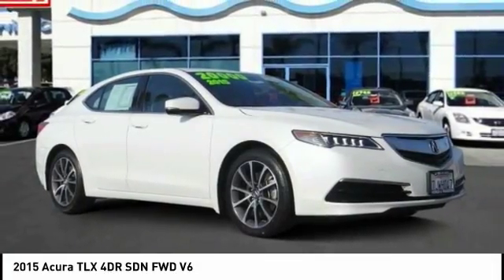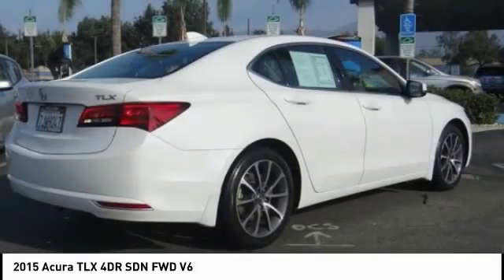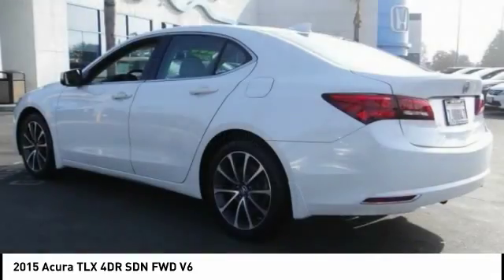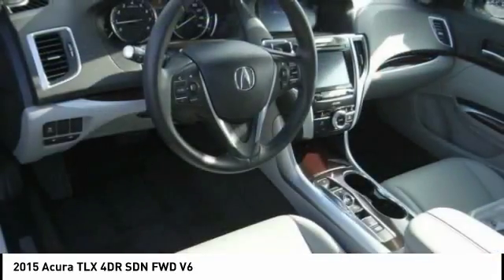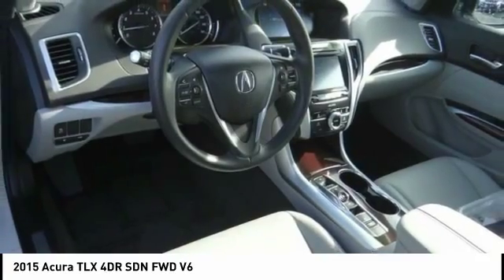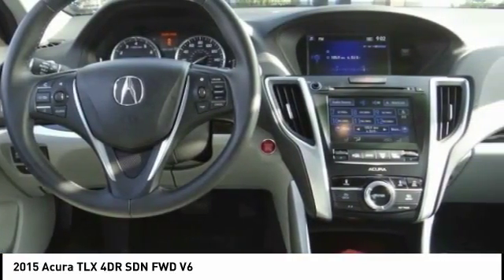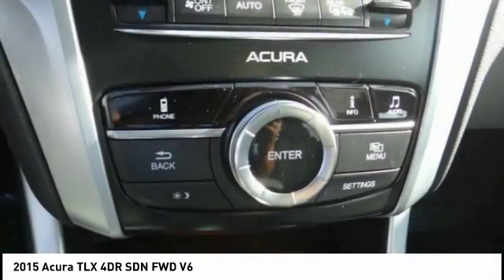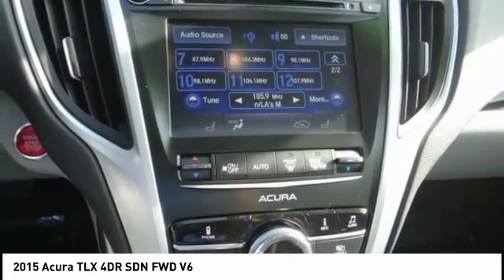2015 Acura TLX Pasadena Los Angeles Glendale Alhambra Cerritos Orange County 515493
2015 Acura TLX 4DR SDN FWD V6

HONDA OF PASADENA IS A NEW AND USED HONDA DEALERSHIP PROUDLY SERVICING LOS ANGELES, PASADENA, GLENDALE, ALHAMBRA, CERRITOS, & ALL NEARBY CITIES. THIS WHITE 2015 Acura TLX IS EQUIPPED WITH A Engine: 3.5L SOHC 24-Valve VTEC V6, AUTOMATIC TRANSMISSION, AND RECEIVES AN ESTIMATED 21 City/34 Hwy MPG. CONTACT HONDA OF PASADENA TO SCHEDULE A TEST DRIVE AND TAKE THIS 2015 Acura TLX HOME TODAY, OR VISIT OUR SHOWROOM CONVENIENTLY LOCATED AT 1965 E. FOOTHILL BLVD, PASADENA, CA 91107. STOCK #: 515493 | 2015 Acura TLX 4dr Sdn FWD V6 TRACTION CONTROL POWER PASSENGER SEAT CARFAX Certified 1-Owner 2015 Acura TLX 4DR SDN FWD V6 **Carfax Certified One Owner**, ** Carfax One Owner**, **Clean Carfax**, **Low miles For this Year**, Honda Certified, 6 YEAR 72,000 MILE FACTORY WARRANTY . 34/21 Highway/City MPG** CARFAX One-Owner. Clean CARFAX. To see more quality vehicles like this one right here just Awards: * 2015 IIHS Top Safety Pick+ * 2015 KBB.com Our 10 Favorite New-for-2015 Cars * 2015 KBB.com 10 Best Luxury Cars Under $35,000 For more information, Kelley Blue Book is a registered trademark of Kelley Blue Book Co., Inc. *Insurance Institute for Highway Safety. Stock #: 515493 | VIN: 19UUB2F37FA024647 | 2015 Acura TLX 4dr Sdn FWD V6 TRACTION CONTROL POWER PASSENGER SEAT Honda of Pasadena AT HONDA OF PASADENA, OUR GOAL IS TO SELL THE BEST VEHICLES AT THE LOWEST PRICES AND TREAT OUR CUSTOMERS WITH RESPECT. AS A CALIFORNIA HONDA DEALER, WE BELIEVE WHEN YOU CHOOSE HONDA OF PASADENA YOU ARE MAKING THE RIGHT CHOICE.